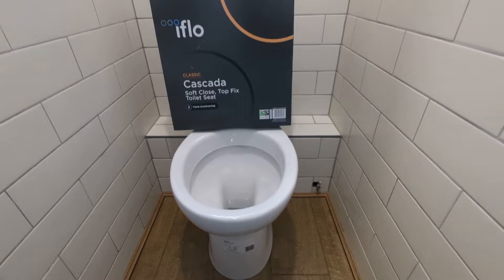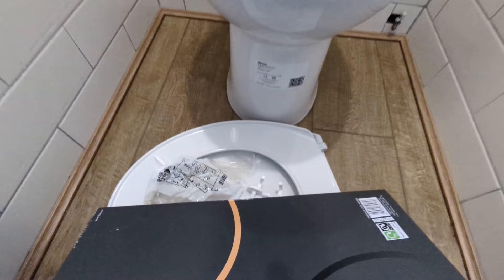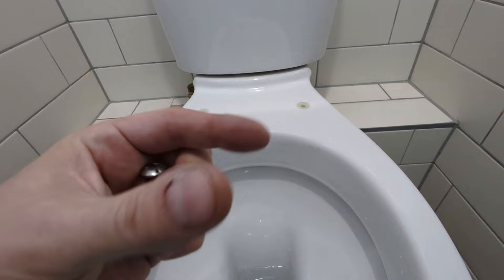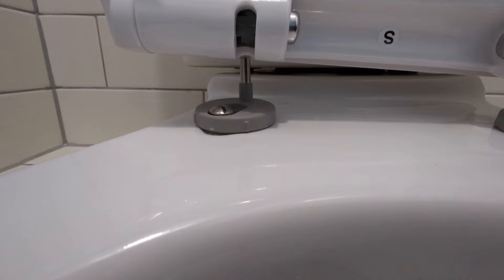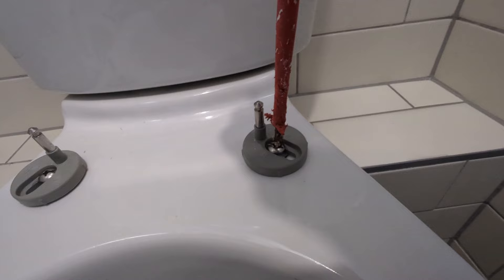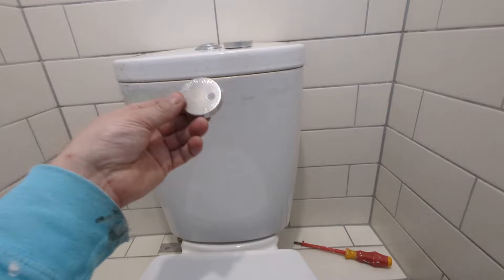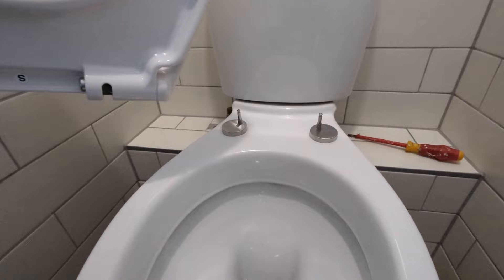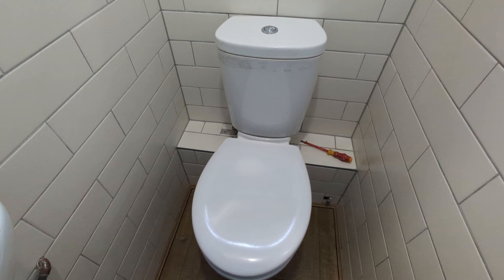Easy DIY Guide: How to Replace Your Old Toilet Seat with a Soft Close Seat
If you've ever struggled with a noisy or uncomfortable toilet seat, this video is for you. In today's beginner-friendly tutorial, we'll show you step-by-step how to replace your old, worn-out toilet seat with a brand new soft-close toilet seat.

👇👇👇Soft close toilet seat from Amazon 👇👇👇

🚽 Why Upgrade to a Soft Close Toilet Seat? 🚽
Say goodbye to slamming toilet seats and hello to a peaceful bathroom experience! Soft close toilet seats not only prevent the annoying and noisy seat slamming but also add a touch of elegance to your bathroom decor. Whether you're a DIY enthusiast or a complete beginner, you can easily accomplish this project with our guidance.

🛠️ What You'll Need:

New Soft Close Toilet Seat
Screwdriver
Measuring Tape
Pen or Pencil
Cleaning Supplies

📋 Step-by-Step Guide:

Measure Your Toilet Bowl: Before you start, measure your toilet bowl to ensure you purchase the correct size and shape of the toilet seat.

Remove the Old Toilet Seat: Use your adjustable wrench and screwdriver to carefully remove the old toilet seat. Be sure to follow safety precautions.

Prepare the New Seat: Unbox your new soft close toilet seat, and assemble it according to the manufacturer's instructions. Don't forget to attach the soft close hinges.

Position the New Seat: Carefully position the new seat on the toilet bowl. Make sure it's cantered and aligned correctly.

Secure the Seat: Attach the new seat using the provided hardware, following the manufacturer's guidelines. Ensure it's tightened securely but not over-tightened.

Adjust for Comfort: Test the soft close mechanism and adjust the tension if needed. This will allow you to customize the closing speed to your liking.

Clean Up: Finally, give your new toilet seat and the surrounding area a good cleaning.

With a soft close toilet seat in place, your bathroom will instantly become a quieter, more comfortable space. No more abrupt noises or trapped fingers! Watch our video and follow along with the steps to give your bathroom a quick and easy upgrade.